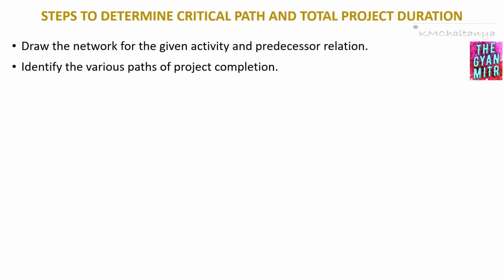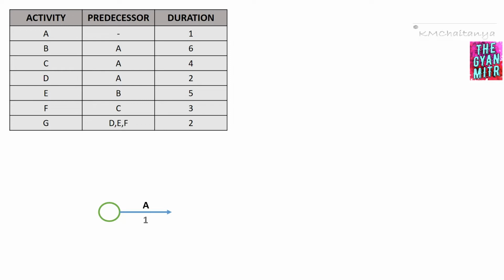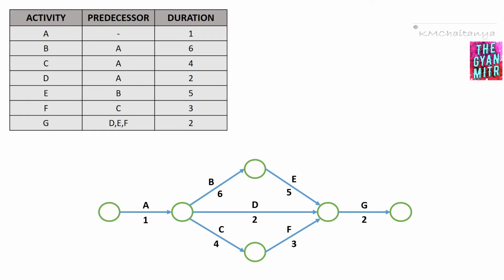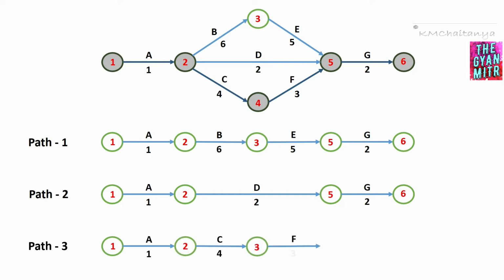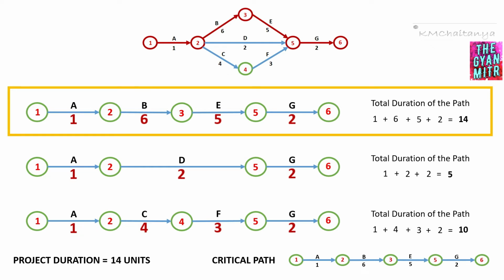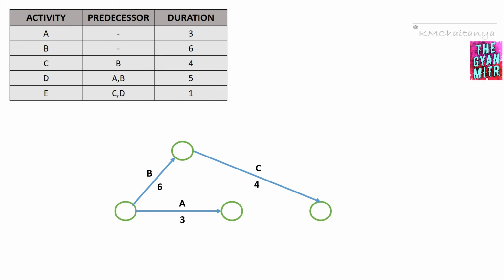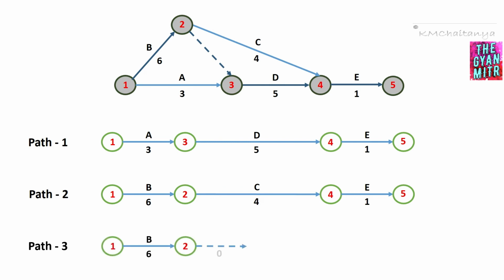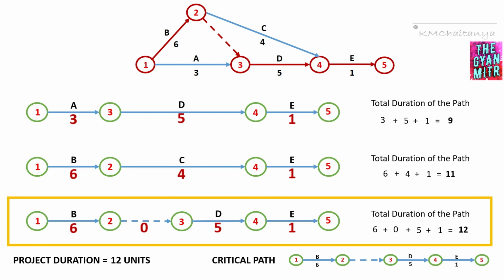Simple Method to Calculate of Project Duration and Critical Path